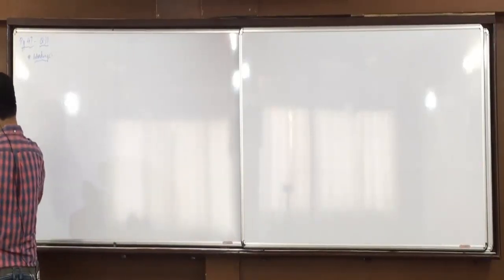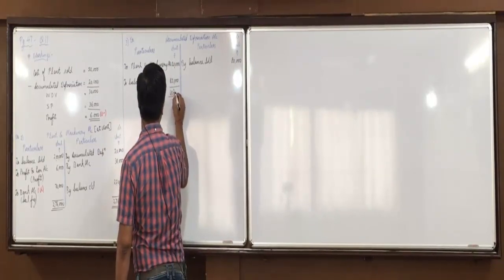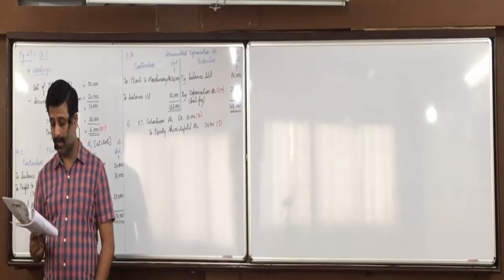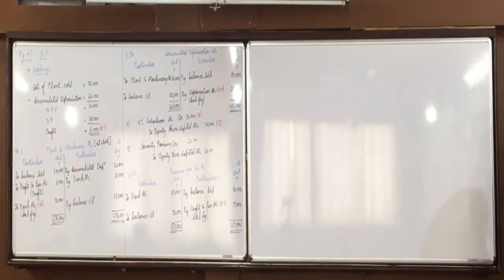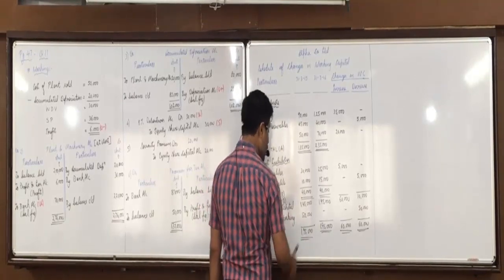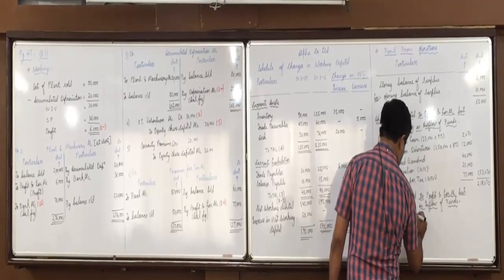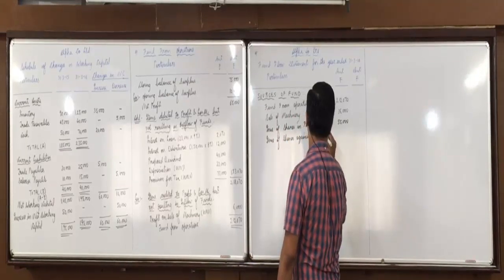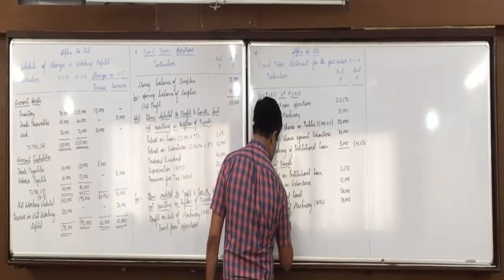SY B.COM CA U2 FFS Q 11